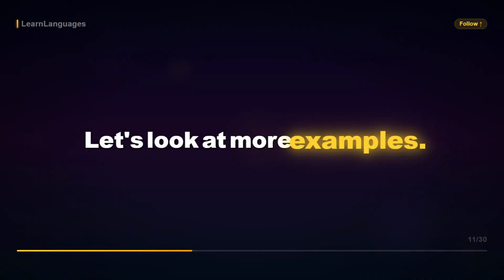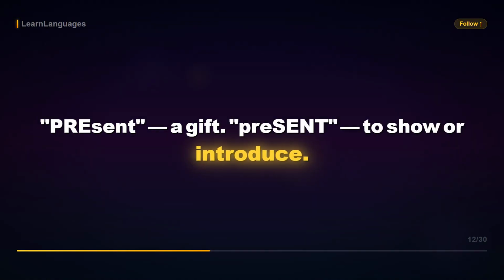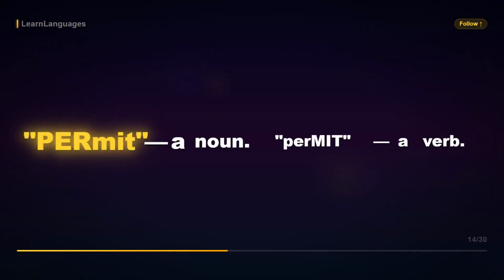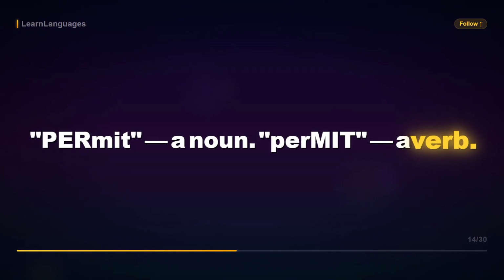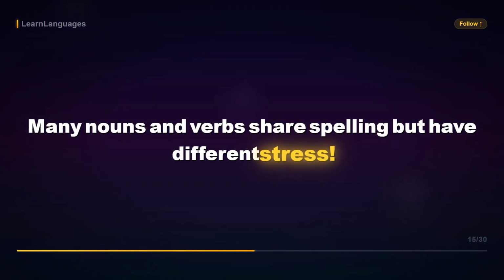Daily English Lesson 95: Stress and Intonation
Welcome to Part 95 of LearnLanguages! Today we're working on stress and intonation. This is what makes your English sound natural — or robotic. 📚 Part 95 of the Daily English Lesson series — one lesson a day to go from zero to conversational!

In this lesson, you will learn:
- The importance of stress and intonation in English
- How to identify stressed syllables in multi-syllable words
- Examples of word stress using common words
- How stress can change the meaning of words
- Practical tips to sound more natural in conversation

Understanding stress and intonation is essential in real-life communication. It helps you convey meaning and emotions accurately, making your speech clearer and more engaging.

💬 Drop a comment: what topic do you want next?